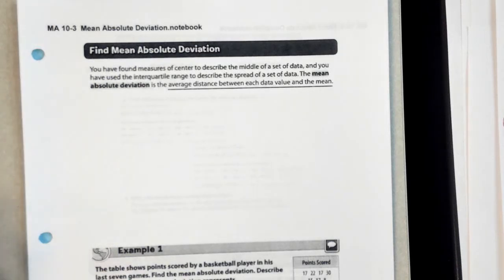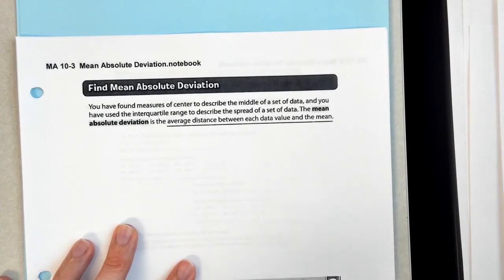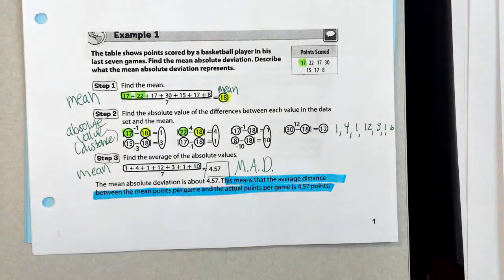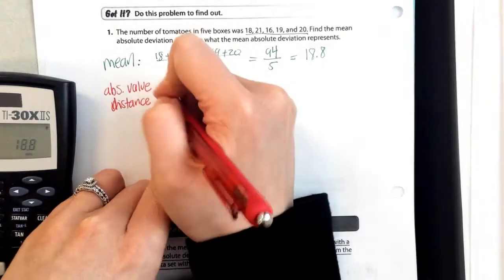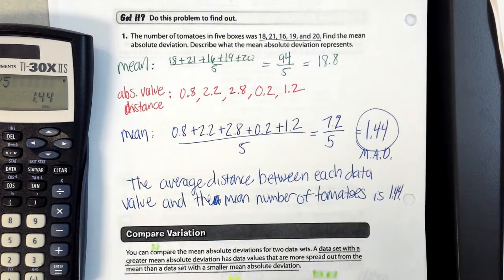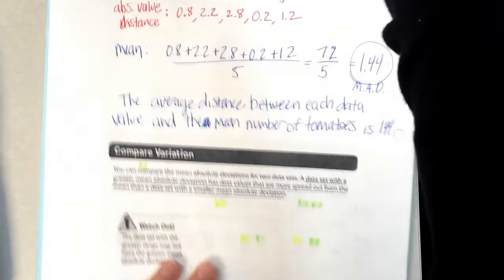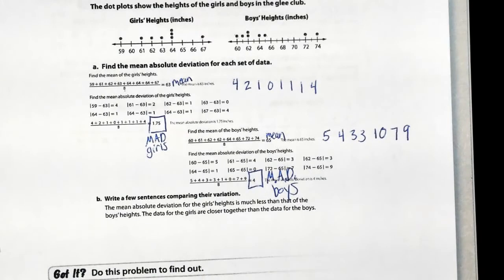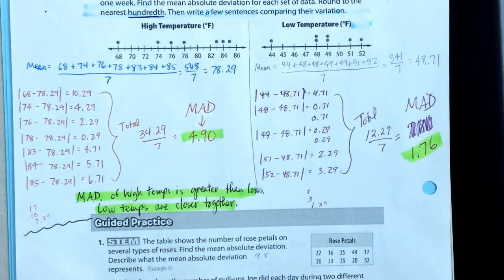AM 10-3 Mean Absolute Deviation